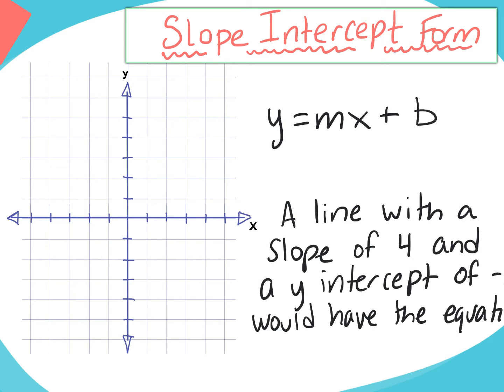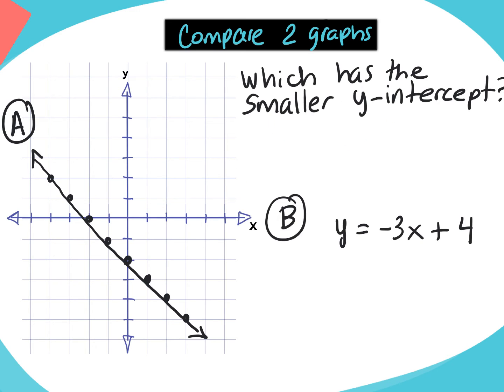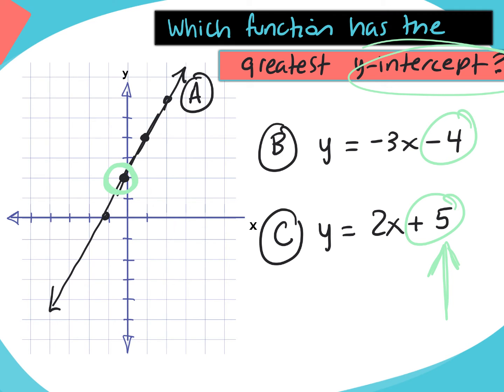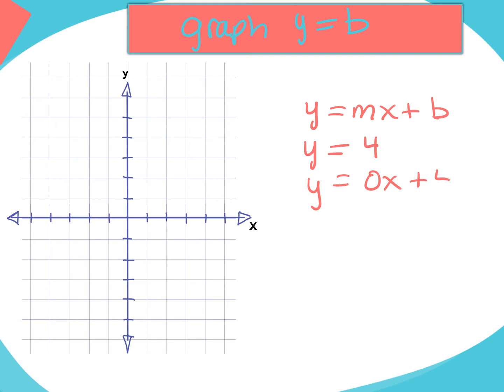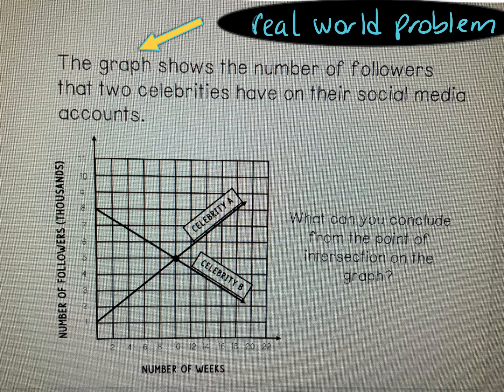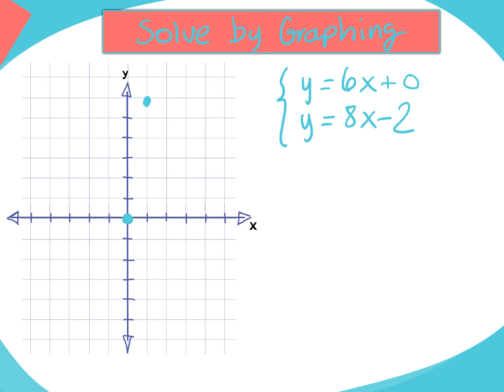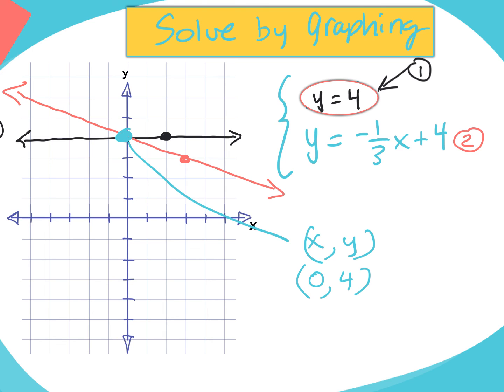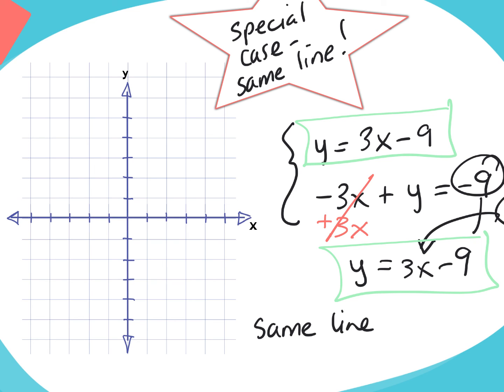graph y-mx+b review.mp4